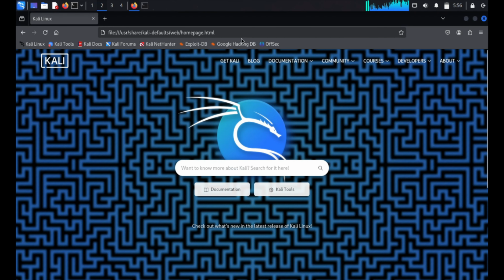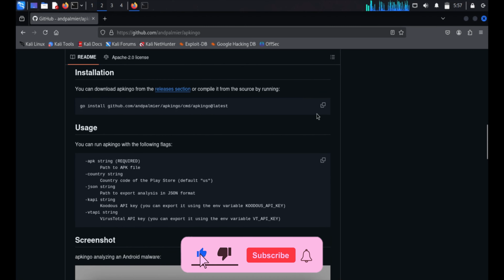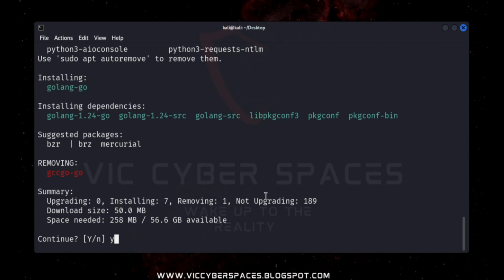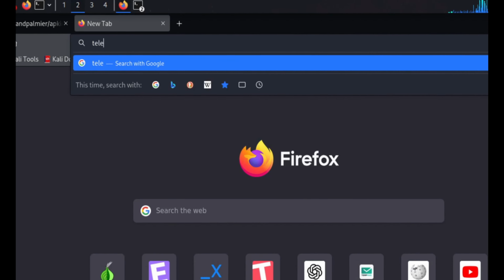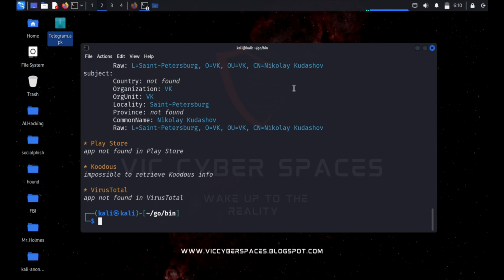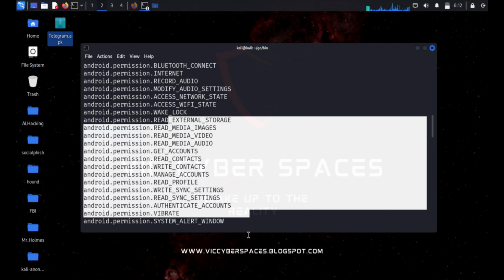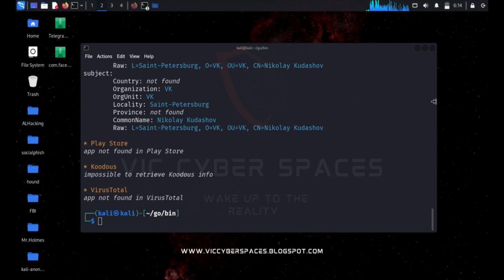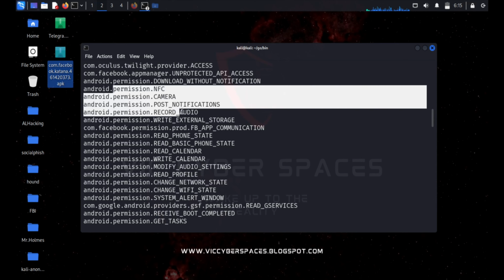Master APK Analysis Tools On Kali Linux: A Complete Tutorial | Tools on KaliLinux | Vic Cyber Spaces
Welcome to Vic Cyber Spaces! In this comprehensive tutorial, we dive deep into the world of APK analysis using powerful tools available on Kali Linux. Whether you're a cybersecurity enthusiast, a penetration tester, or just curious about mobile app security, this video is designed for you!

What You’ll Learn:

Introduction to APK Analysis: Understand the importance of analyzing Android application packages (APKs) and how it contributes to security assessments.
Setting Up Kali Linux: Step-by-step guidance on installing and configuring Kali Linux for APK analysis.
Essential Tools: Explore a variety of APK analysis tools available in Kali Linux, including:
APKTool: Decompile and analyze APK files.
JADX: Convert APK files to Java source code for easier examination.
MobSF (Mobile Security Framework): A powerful tool for static and dynamic analysis of mobile apps.
Androguard: Analyze Android applications and extract useful information.
Hands-On Demonstration: Follow along as we perform a live APK analysis, showcasing how to identify vulnerabilities and security flaws.
Best Practices: Learn tips and tricks for effective APK analysis and how to stay updated with the latest tools and techniques.
This tutorial is perfect for cybersecurity students, ethical hackers, and anyone interested in mobile app security. No prior experience is required, but a basic understanding of Linux will be beneficial.